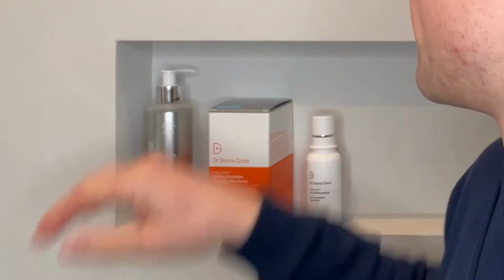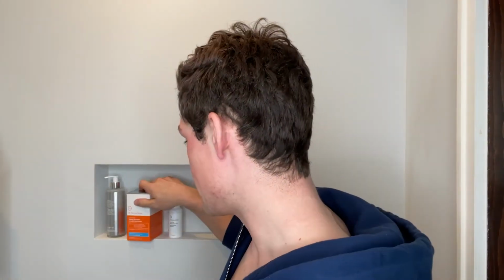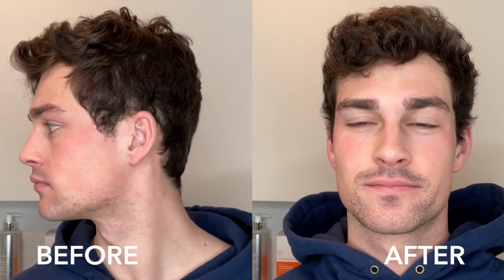Alpha Beta® Essentials Kit for Men Review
SPOILER ALERT: men can enjoy skincare as well 😉 Jared (@jaredreinfeldt) shares his simple, but effective AB123 routine featuring our NEW Alpha Beta® Daily Cleansing Gel, Alpha Beta® Ultra Gentle Daily Peels, and NEW Alpha Beta® Daily Moisturizer. Here’s what he has to say!

✨ All About Alpha Beta Peels: There’s a Reason This Peel is a Bestseller